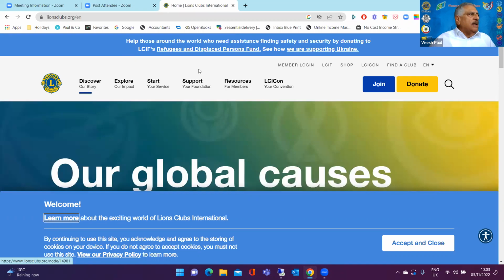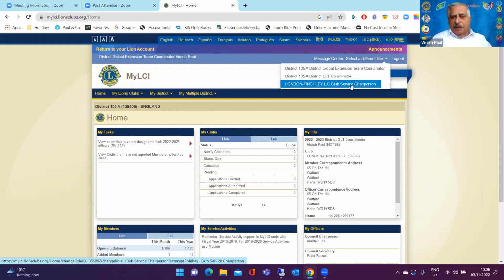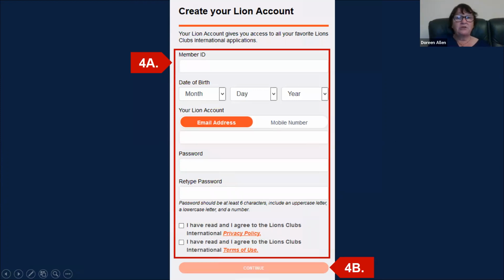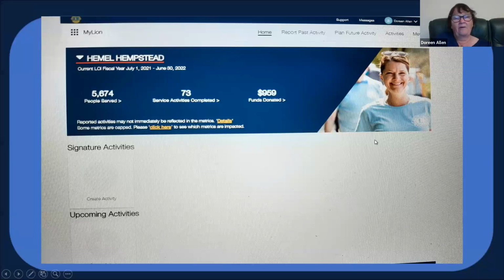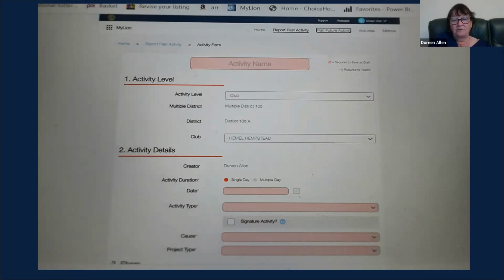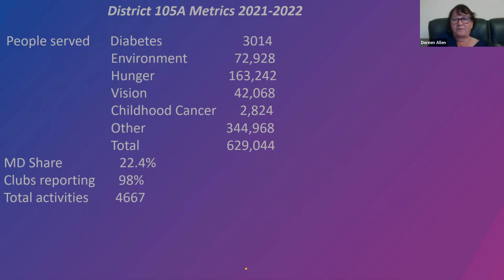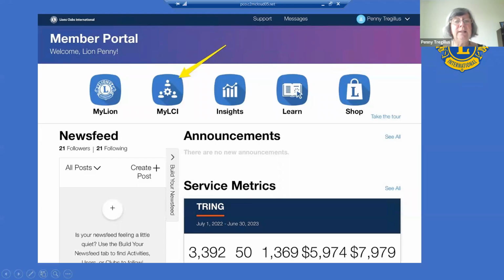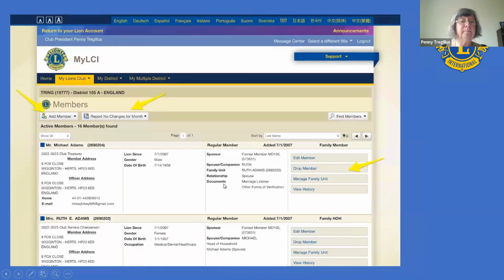District 105A Webinar Series 2022- LCI Reporting - As Easy as 123